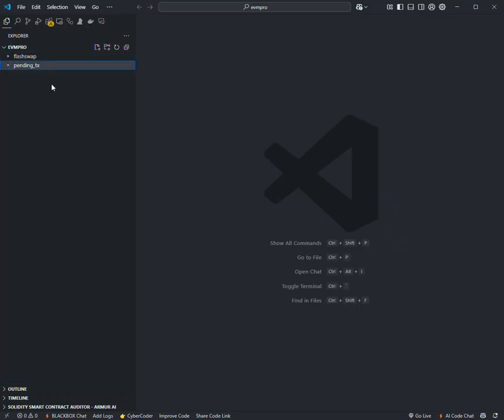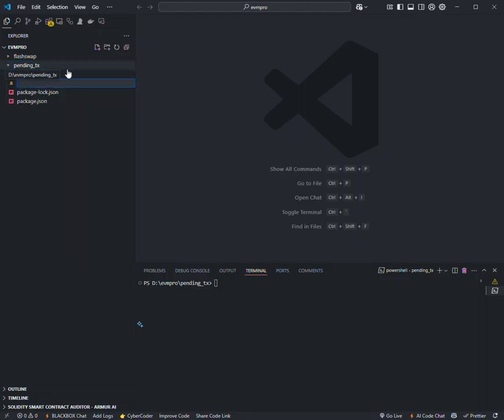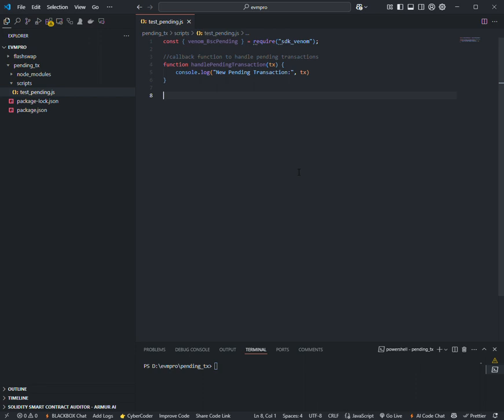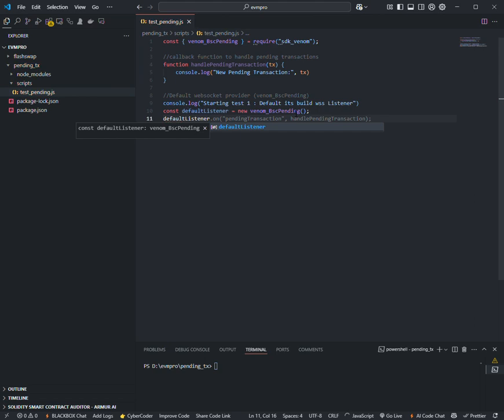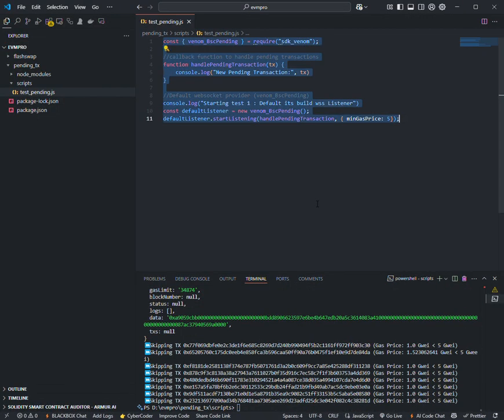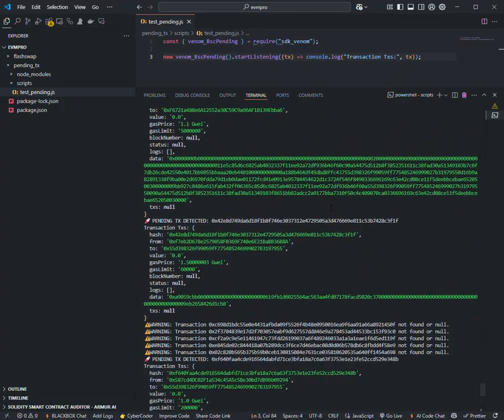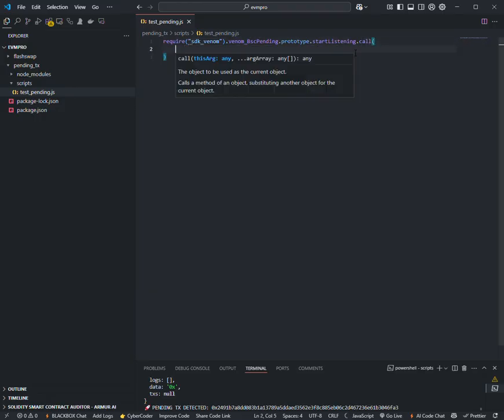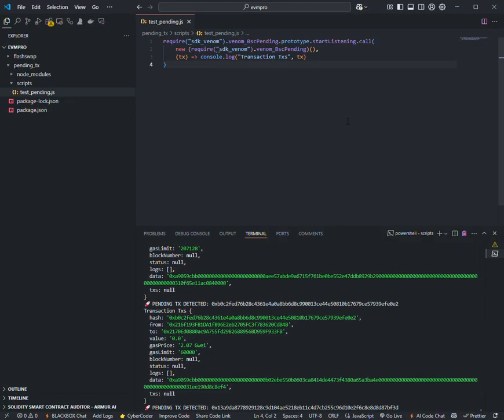Tutorial how to find pending transaction in BSC Networks using SDK Venom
in this video short tutroial im showing you deifferent style alling to get pending transaction.This SDK is new and fresh need to have more libraries sooner or later.